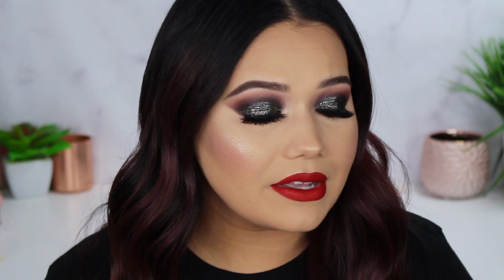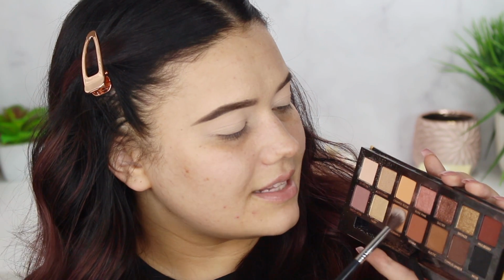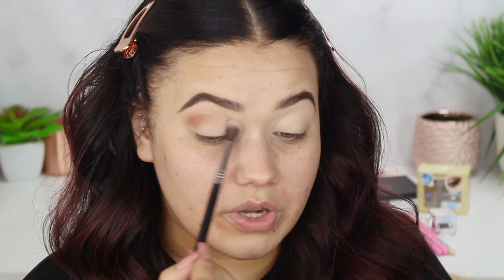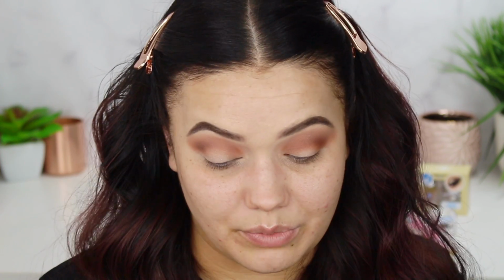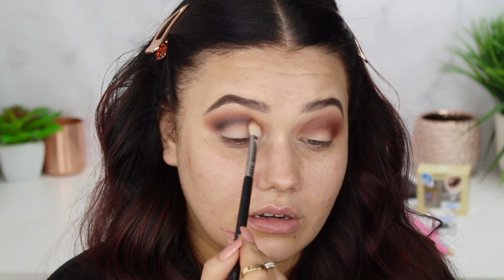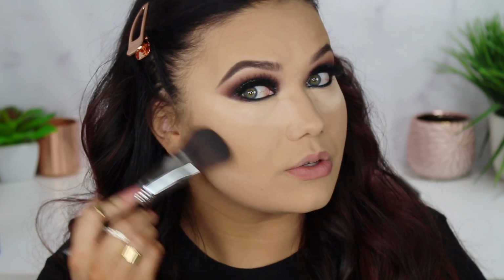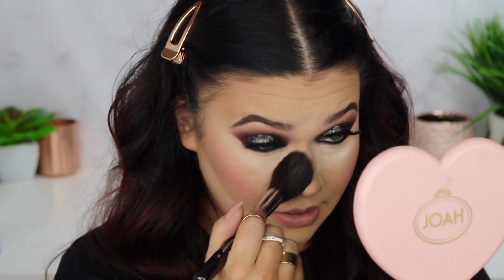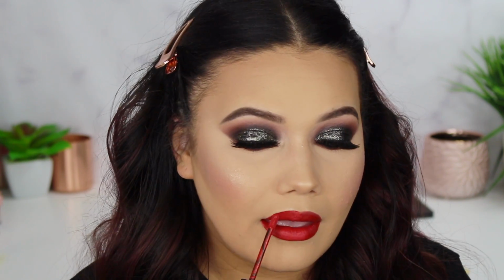VALENTINES BADDIE Makeup Tutorial | thatgirlshaexo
Hey fam! Today I am sharing a baddie valentines day makeup tutorial!

PRODUCTS USED:
*WET N WILD Liquid Cat Suit ‘Black Is The New Black’
*MUFE Lip Liner No. 41

EDITING PROGRAM:
-iMovie 4K